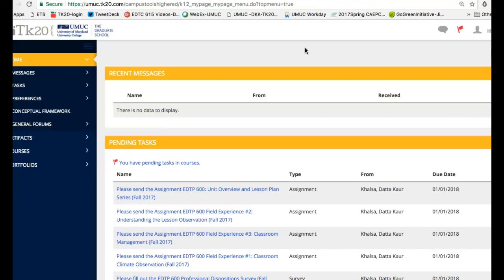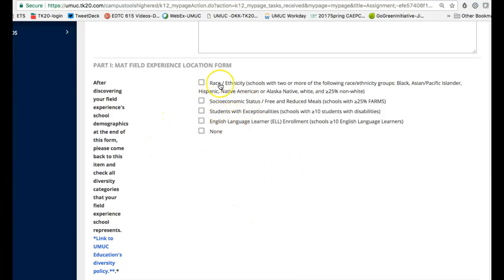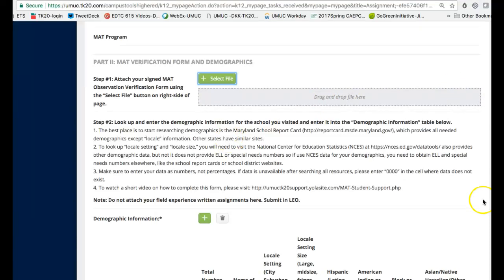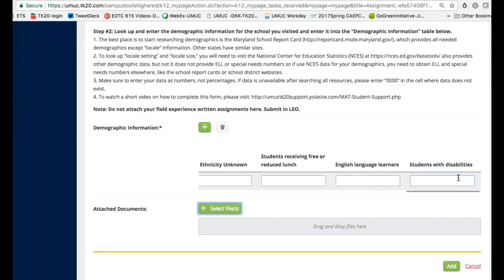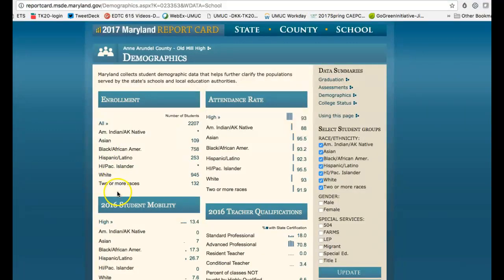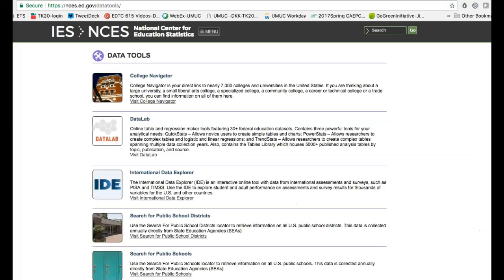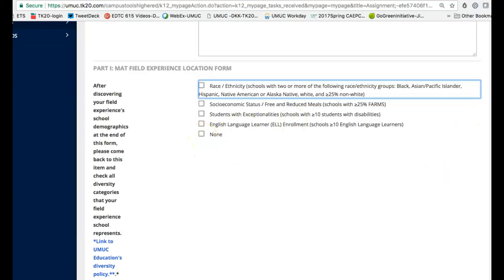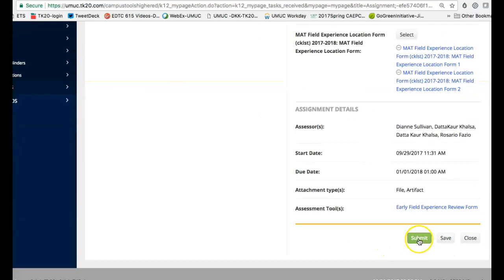FE form 2017 2018